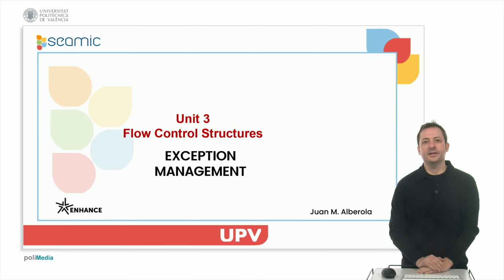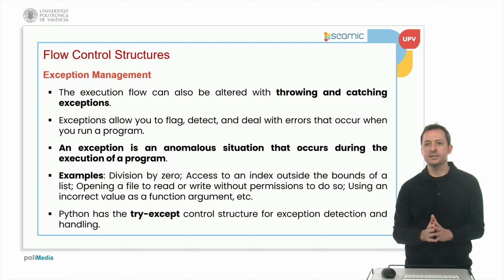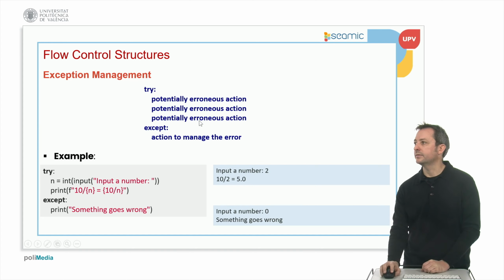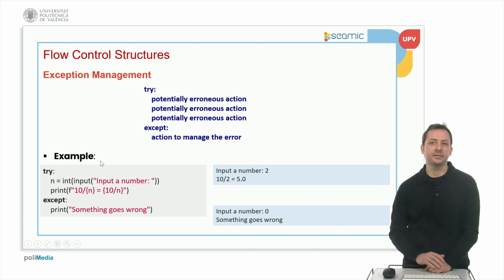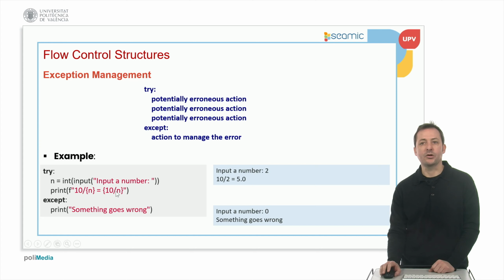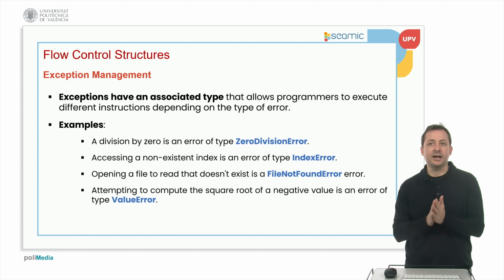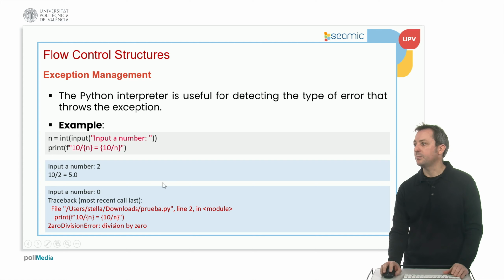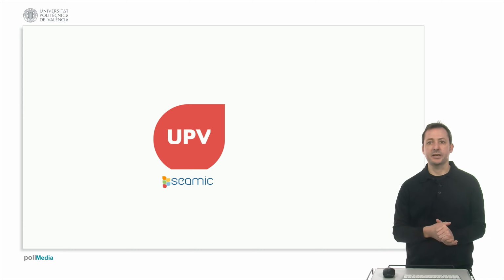Exception management | 71/83 | UPV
Título: Exception management

Descripción automática: In this video exception management is demonstrated as a way to control errors that can occur in code. An exception occurs when something goes wrong and can be handled using try-except statements.

These statements allow for different actions to be taken depending on whether an exception occurs. For example, if an error occurs due to division by zero or attempting to divide by a non-numeric value, the try-except statement can catch these exceptions and execute specific code to handle them.

By using try-except statements, developers can take control of errors and carry out correction actions, making their code more robust and resilient.